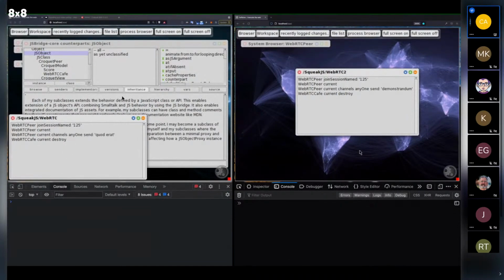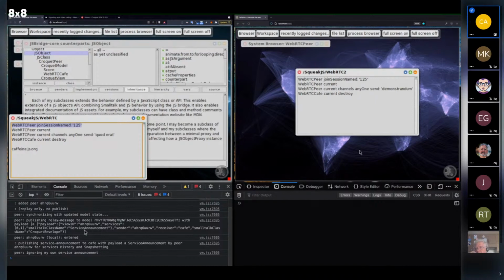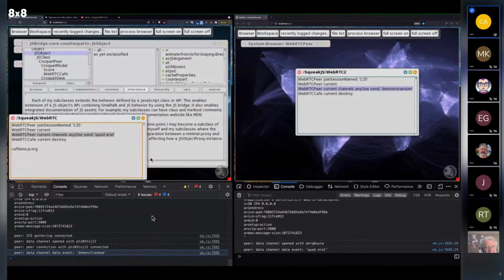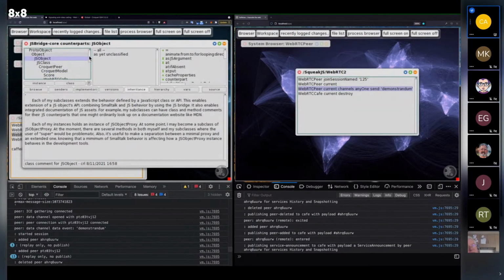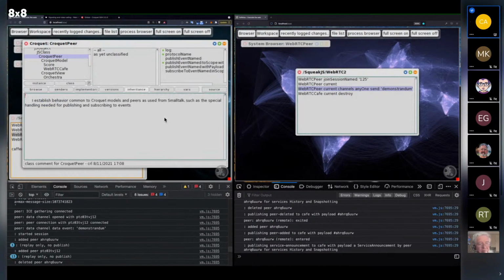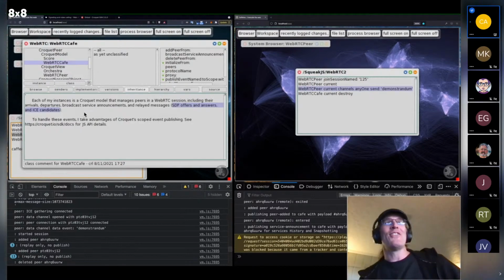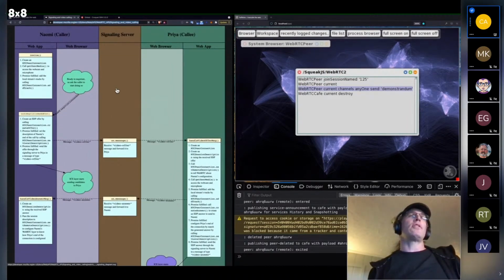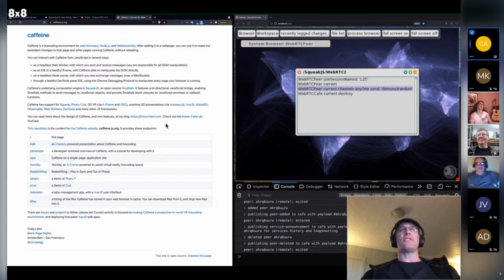California Smalltalkers 2021-08-11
Craig Latta: WebRTC Streaming in a Livecoding Environment